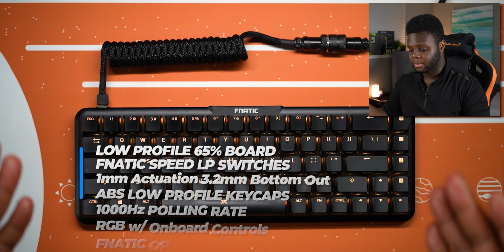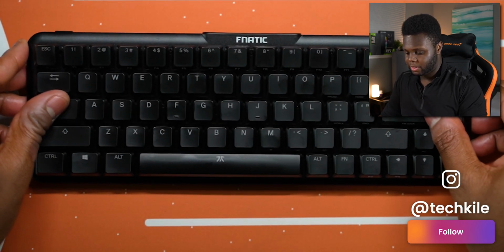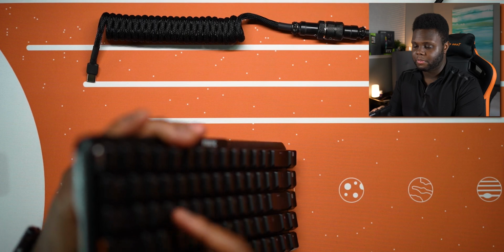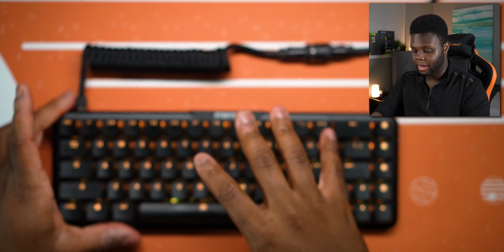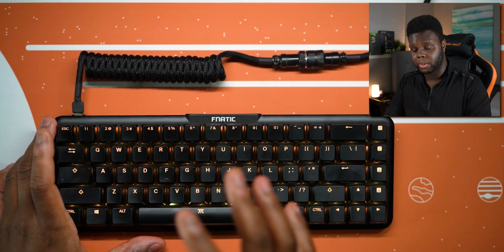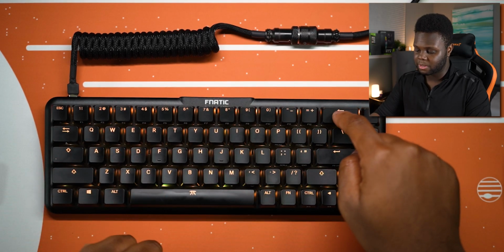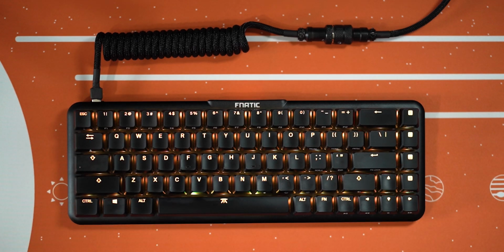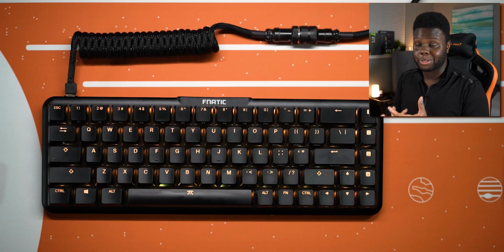FNATIC STREAK65 Review! $109 Top Tier Speed Keyboard!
Getting Into Custom Keyboards?